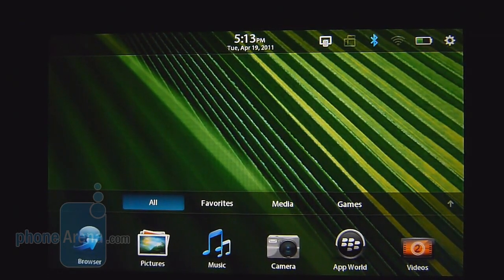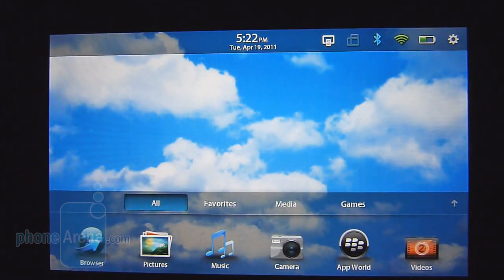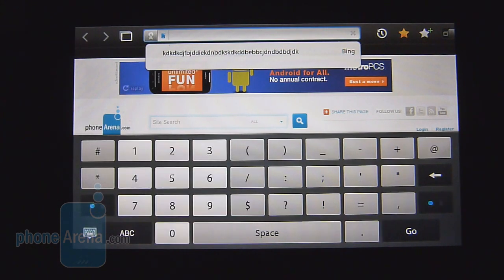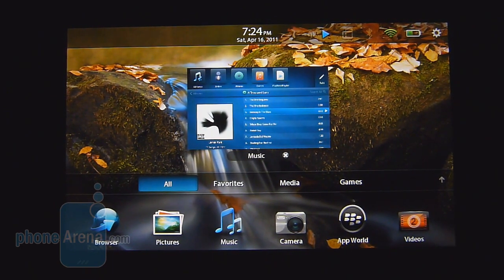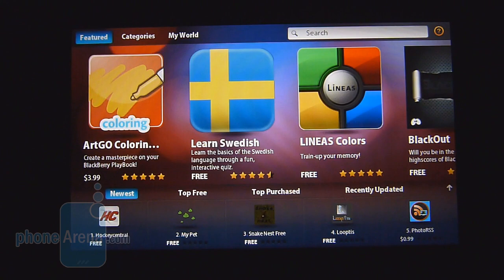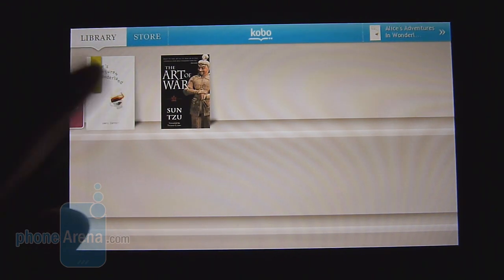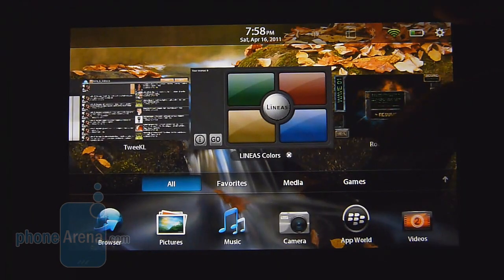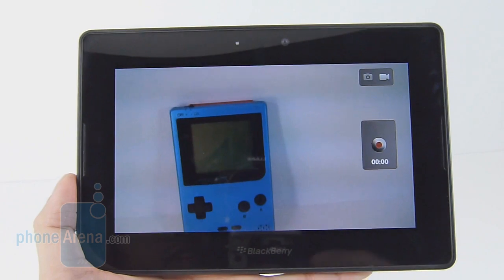BlackBerry PlayBook QNX Platform Walkthrough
Now that consumers are able to snatch up the BlackBerry PlayBook, it'll be interesting to see the kind of reception it'll get with the general public. We'll have to delve into every nook and cranny of its bounty in order to better gauge how well it stacks against the existing crop of tablet platforms out there...